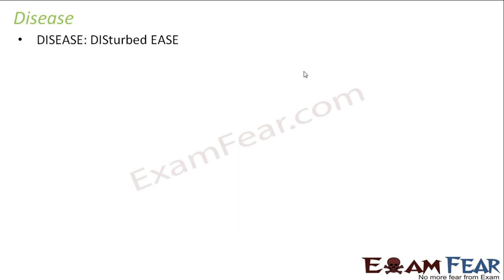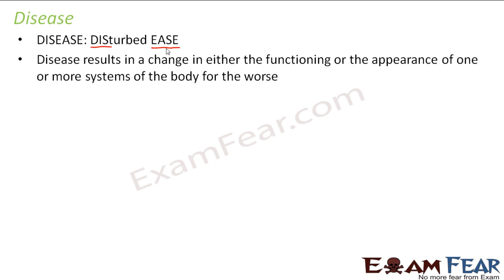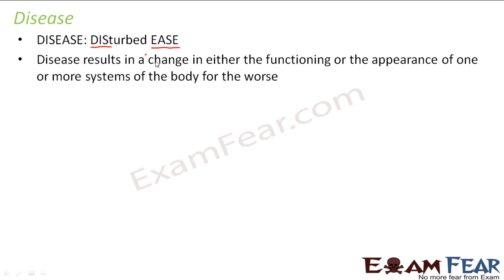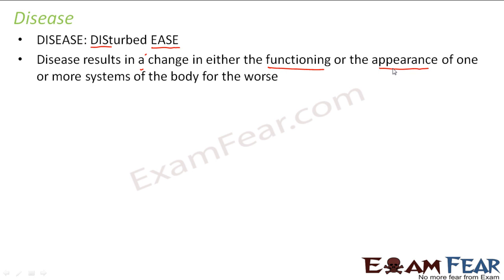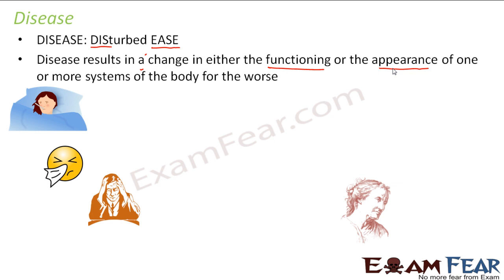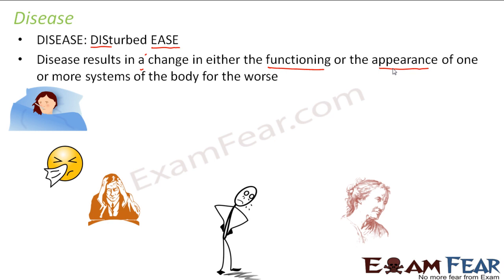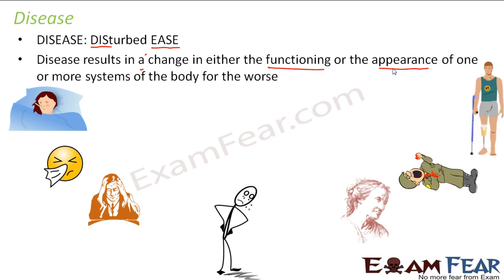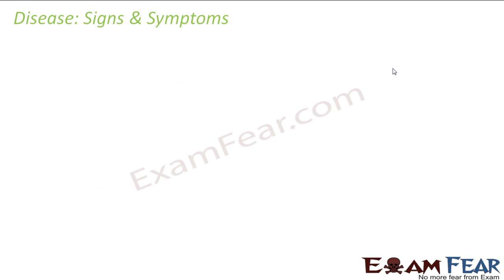Biology Why do we fall ill part 3 (Disease-Signs & Symptoms; Acute vs. Chronic) CBSE class 9 IX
Biology Why do we fall ill part 3 (Disease-Signs & Symptoms; Acute vs. Chronic disease) CBSE class 9 IX